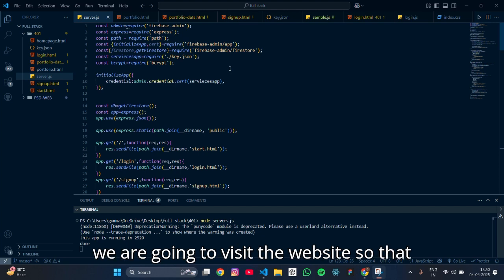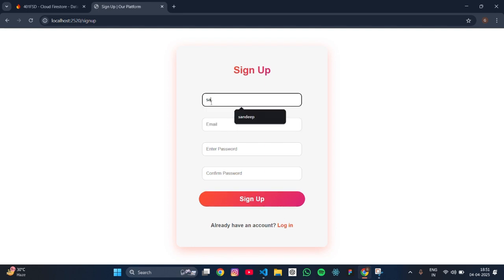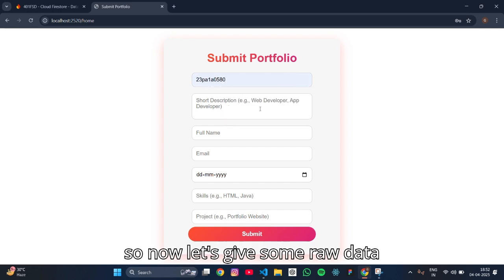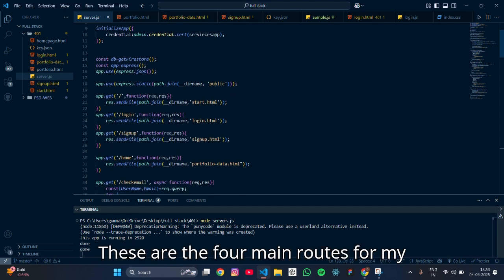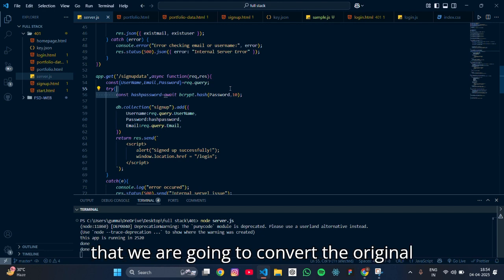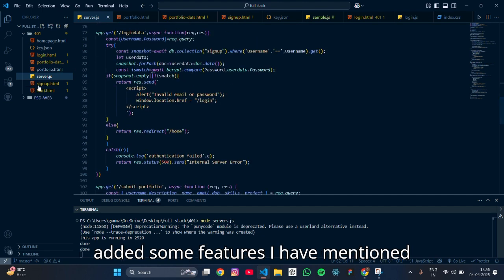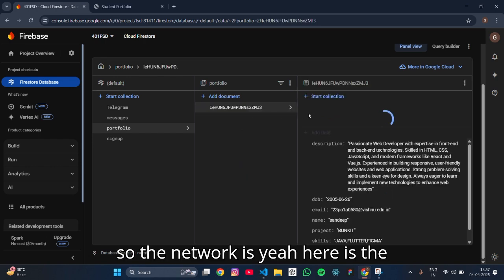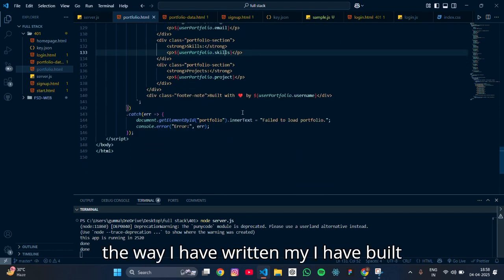Simple Portfolio Building Website With User Authentication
building a simple portfolio building website with authentication for every user
using HTML,CSS,JS
and database FIREBASE FIRESTORE